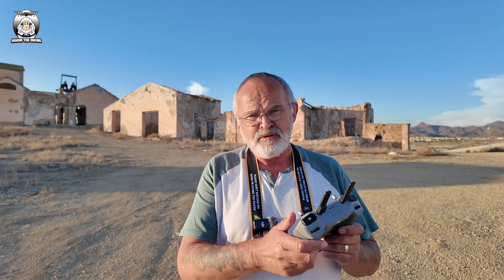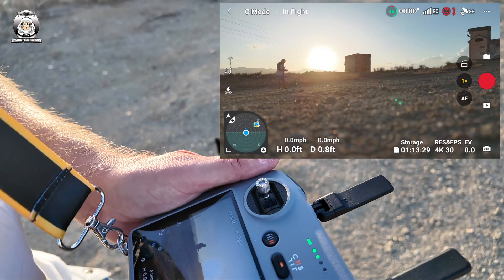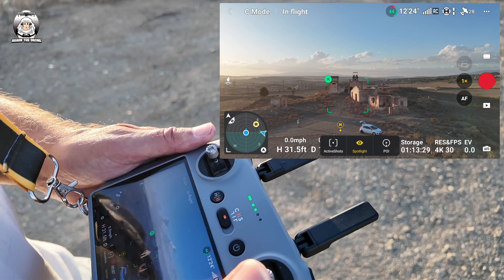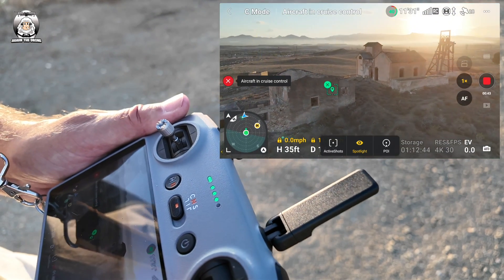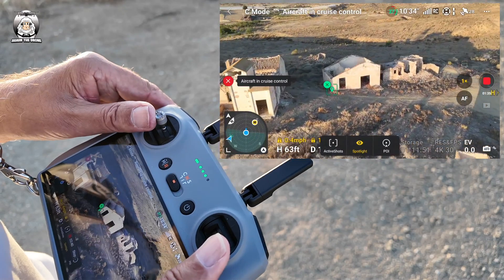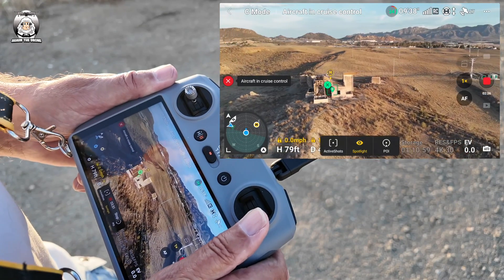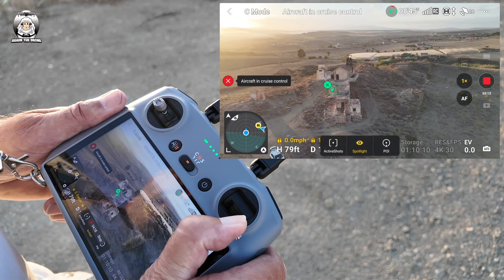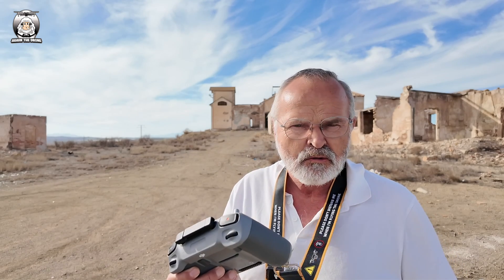DJI Mini 4 Pro How to do Cruise Control with Orbit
DJI Mini 4 Pro how to use cruise control, spotlight and making orbits using just one stick on the DJI RC2.